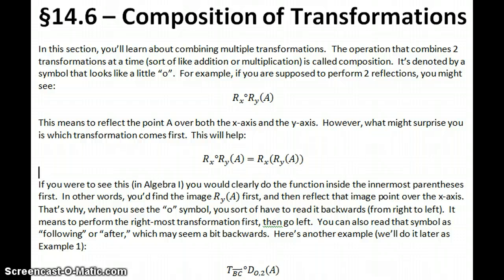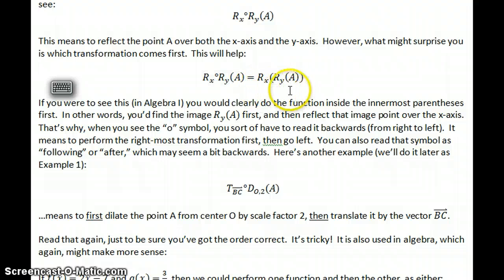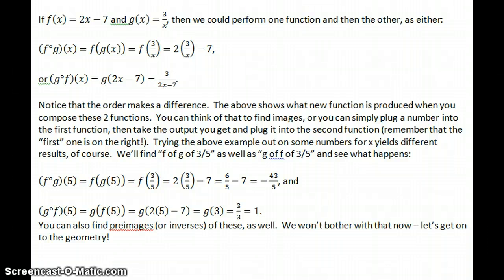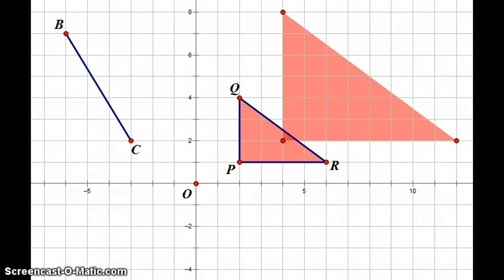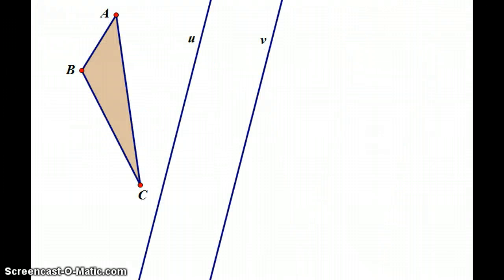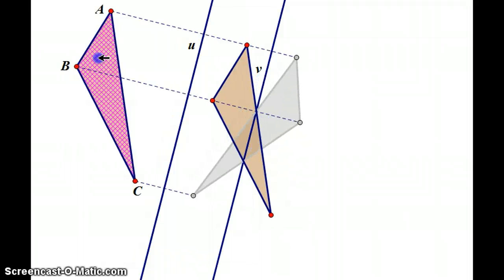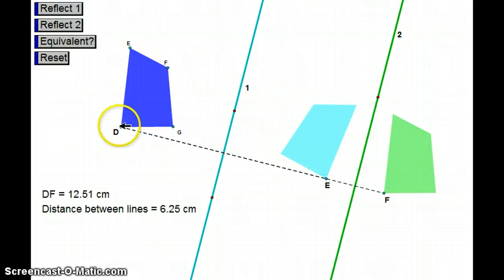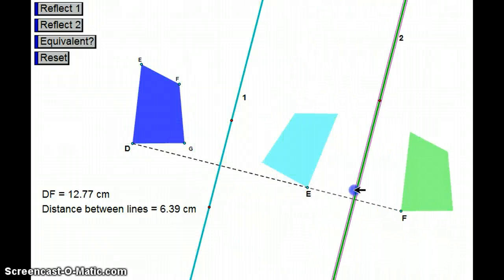Geom 14.6 Part 1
composition of transformations, from general case up to 2 parallel reflections